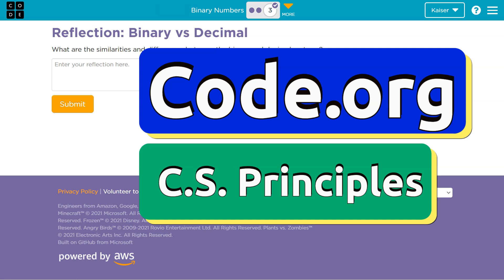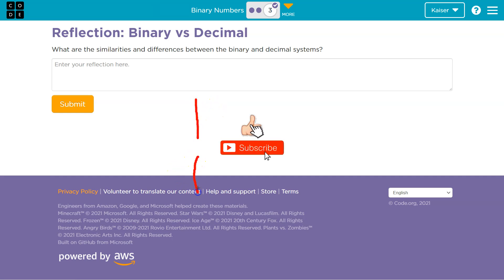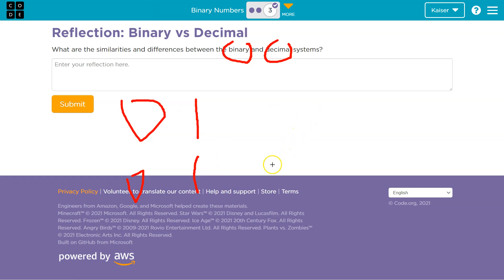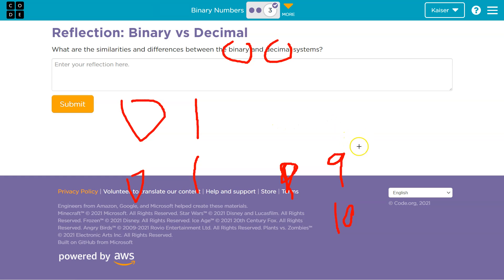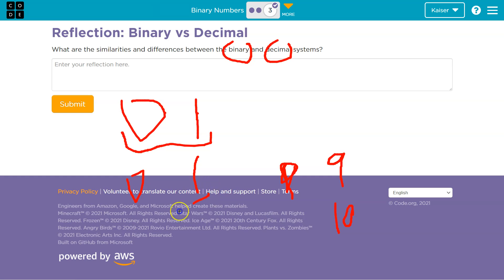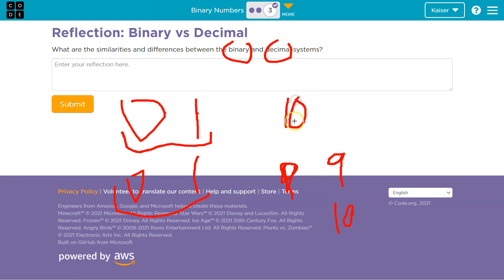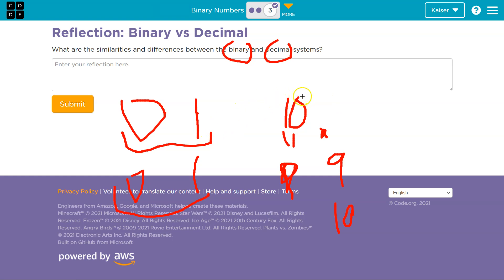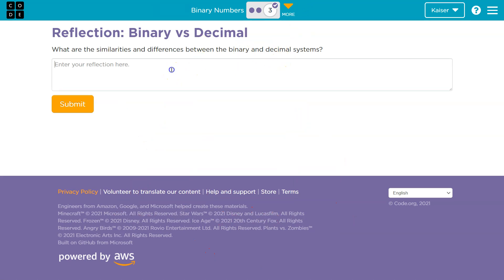Code.org Lesson 4.4 Binary Numbers | Tutorial and Answers | Unit 1 CS Principles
Digital Information, unit 1, is part of Code.org's C.S. Principles course. The course is often used in AP Computer Science classrooms. Each part of the course challenges students to accomplish a new task while learning the principles of computer science. In this video, I walk through the step-by-step how to get the right answer for this puzzle.